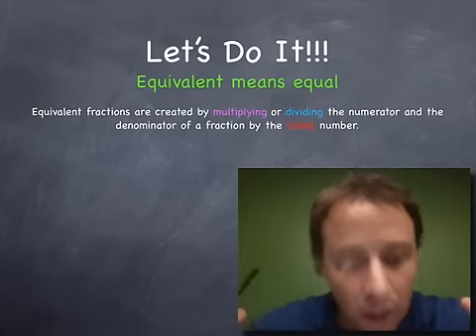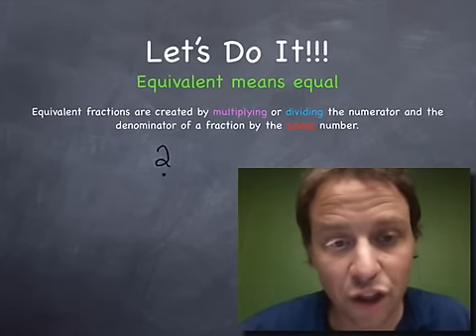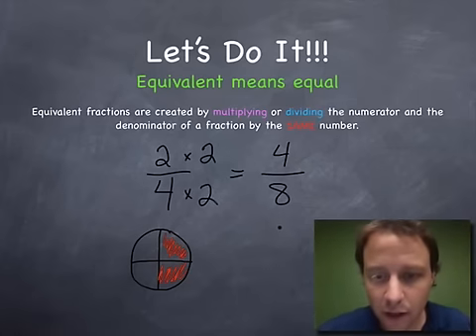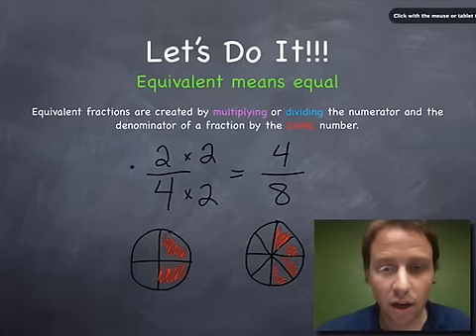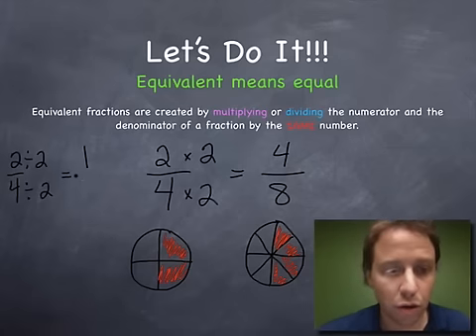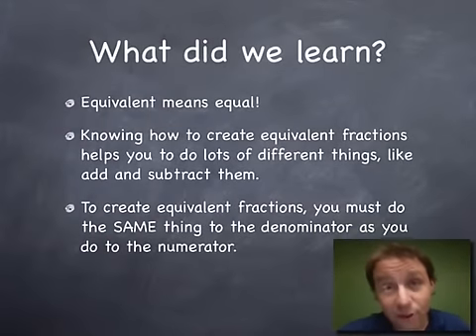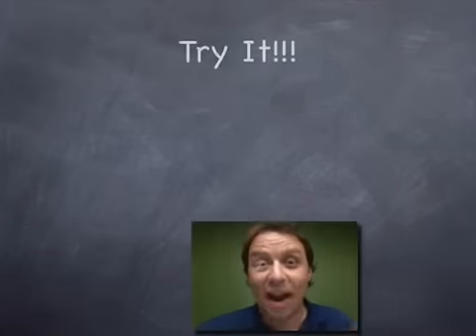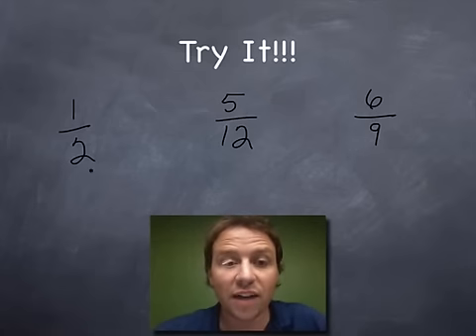Equivalent Fractions (with Mr. C)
Mr. C shows you a quick way to create equivalent fractions as well as explains some of the ways that you can think about ti when you are creating them. This is a crucial first step to adding and subtracting fractions.